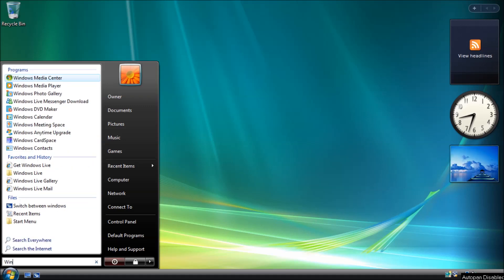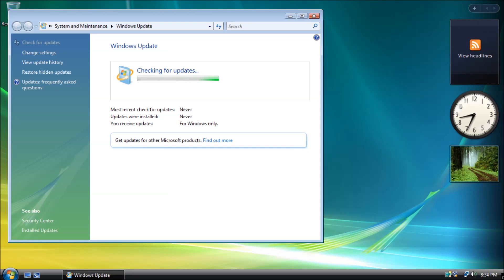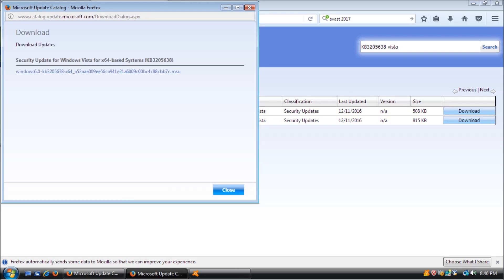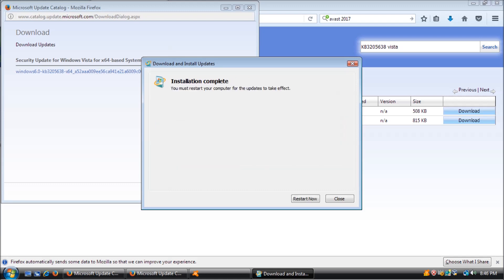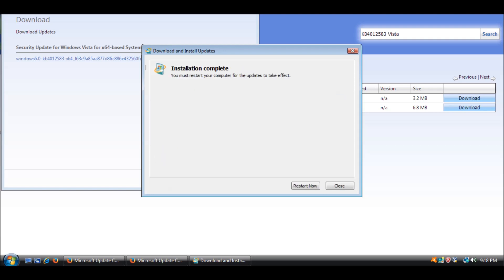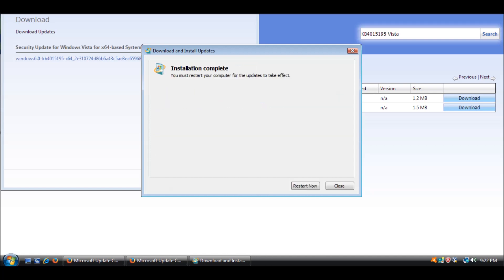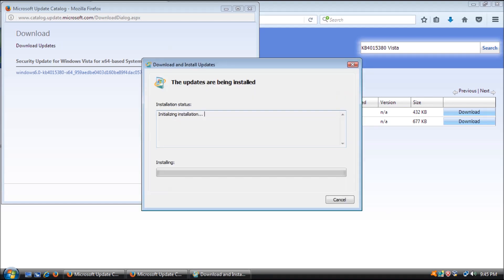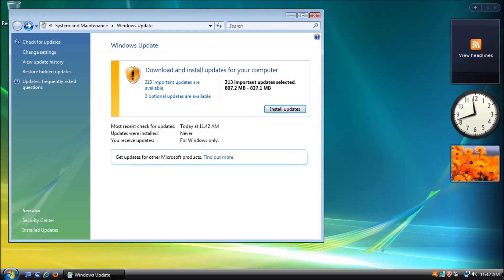Is Your Windows Vista STUCK on Checking for Updates?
Is your Windows Vista stuck on "Checking for updates..." and never seems to finish?

This can be a frustrating issue, especially on clean installs of Windows Vista Service Pack 2 (SP2). You're not alone! This video provides a simple solution to get your updates flowing again.

Don't waste time searching for automatic repair tools that might be risky.

In this video, we'll show you how to manually install four specific updates from Microsoft that will resolve the problem and get you back on track.

Here are some of the common ways this issue might present itself:

By following the steps in this video, you'll be able to fix the problem and:

Install critical security updates for Windows Vista
Get your Windows Update functioning normally again
Don't wait any longer! Watch this video and get your Windows Vista updates working today!

P.S. This video is relevant for anyone experiencing issues with Windows Update on Windows Vista, including those searching for:

Updates for Windows Vista
How to get updates for Windows Vista

Welcome to the Adventure! This is Adam. If this is your first time here thank you for stopping by.  On this channel we discuss retro tech and legacy software. From how to videos to demonstrations and experimentation. There is a little bit here for all manner or retro enthusiasts.

Here are some suggestions for videos to check out. If you are interested in learning about MS-DOS and how to use it.

If you want to learn more about early versions of Windows and what can be done with them.

I appreciate you spending time here with me on the channel.